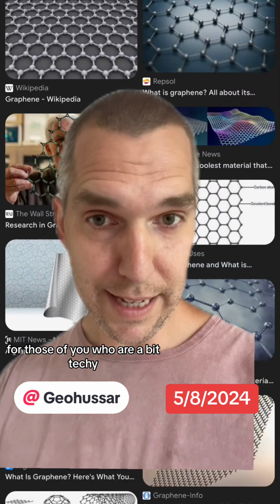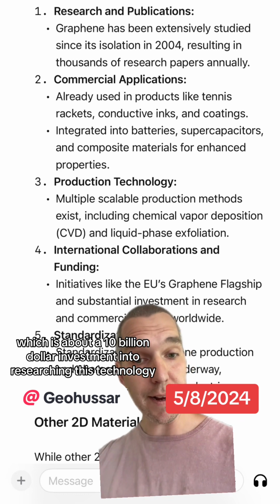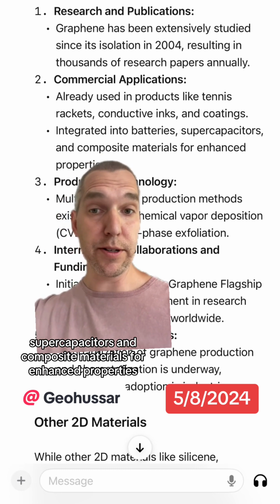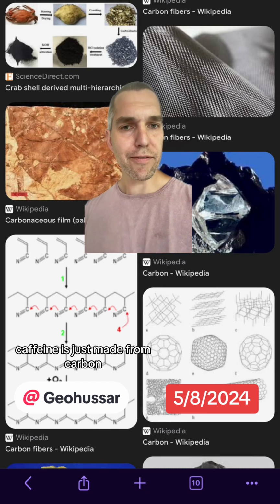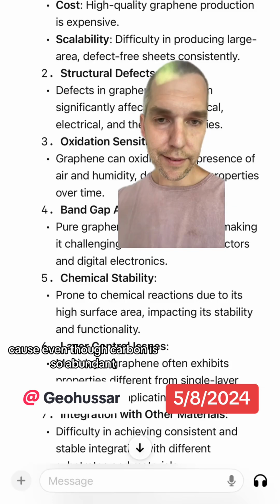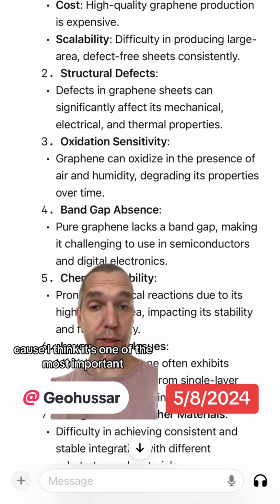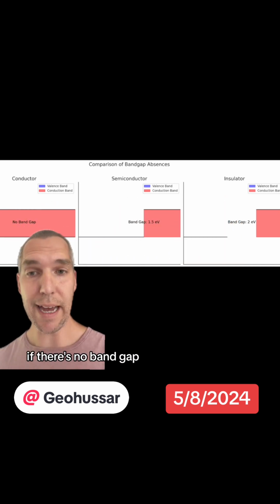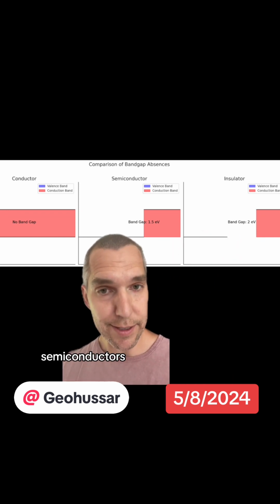the Geopolitics of the 2 dimentional material market. I.e.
the Geopolitics of the 2 dimentional material market. I.e. graphene molybdenum silicone and other silica based material that can be reduced to 1 atom thickness and its impact on the semiconductor electronic and nano tech world. Right now China, the US and the EU are facing off for dominance, who will win?